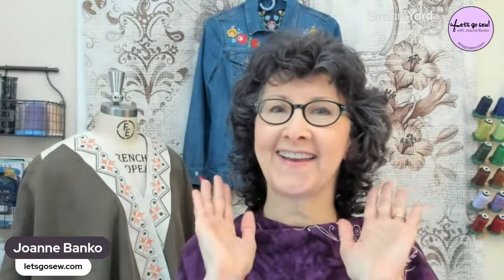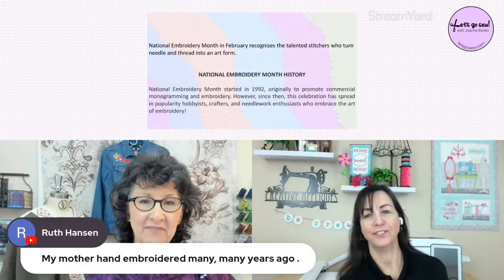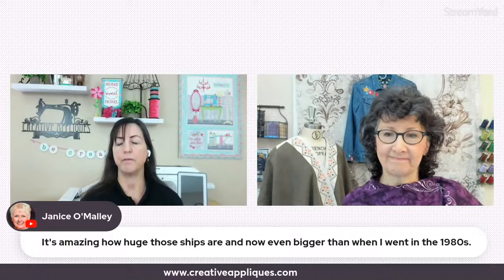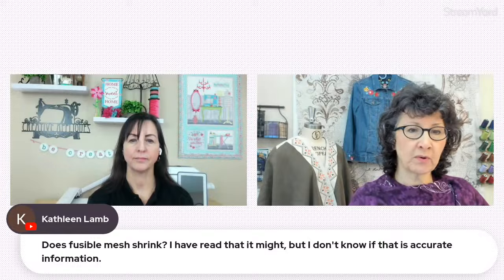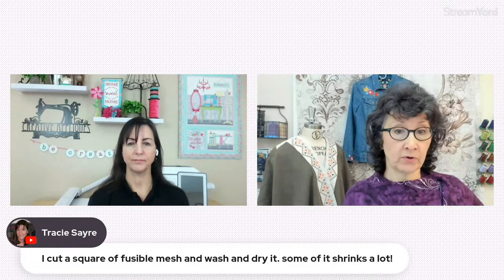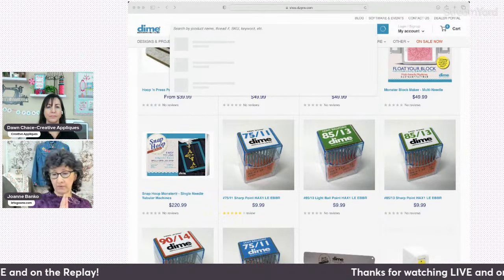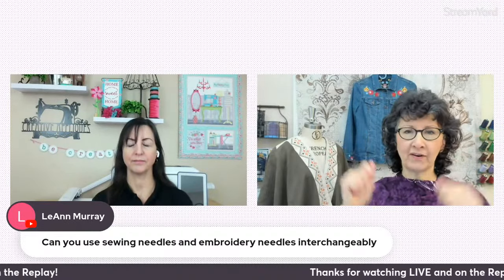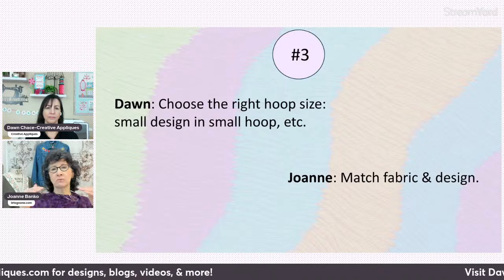Top Tips for Excellent Embroidery!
Dawn Chace and Joanne Banko want to celebrate national embroidery month with you! Join us as we kick off February with top tips for successful stitching with your embroidery machine!

*You'll find embroidery products from DiME, including needles, threads, & stabilizers

Eileen Roche & Deb Jones take you through section of Embroidery Needles